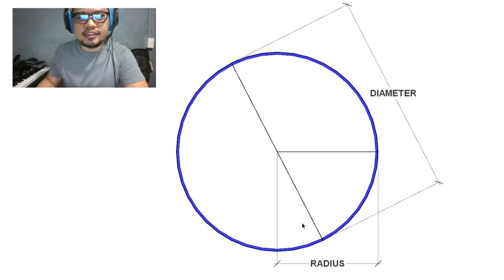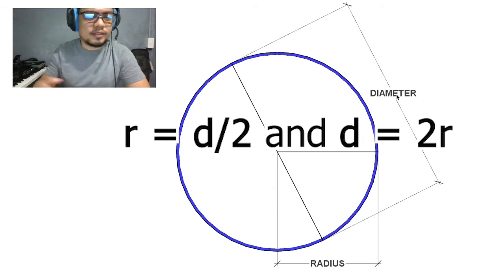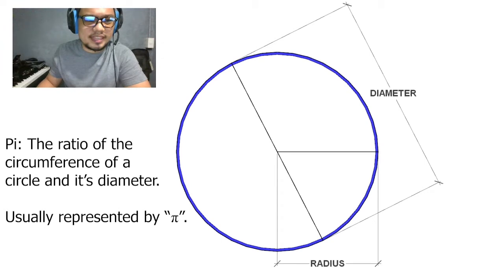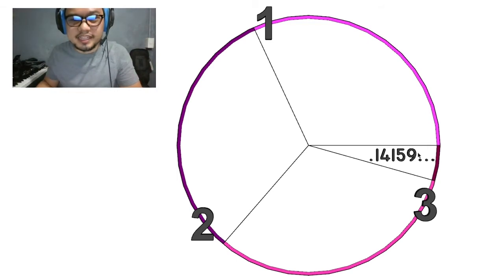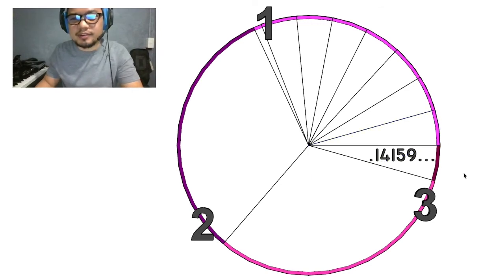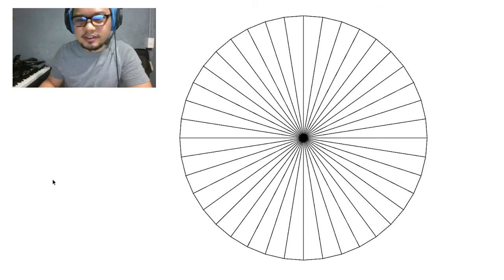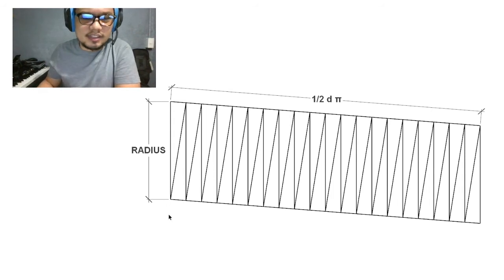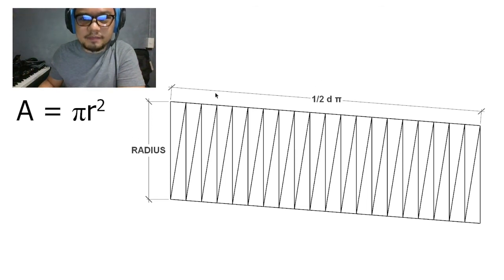Architecture and Geometry: Circles 101